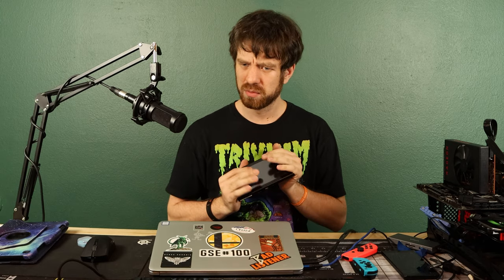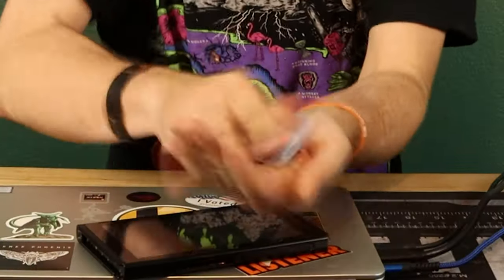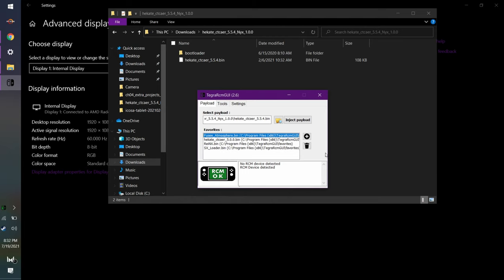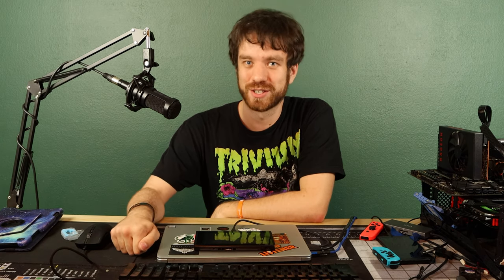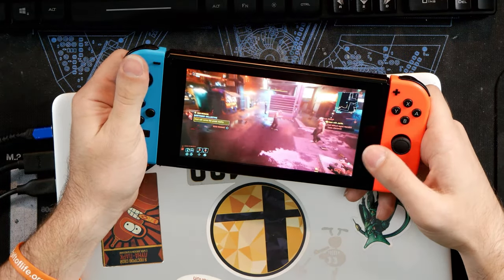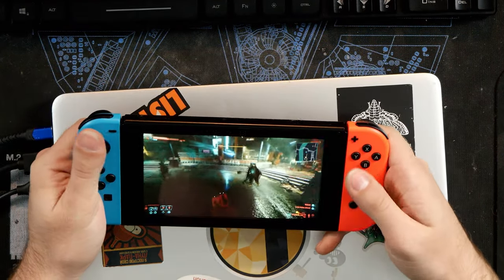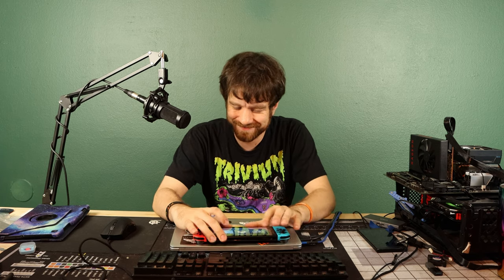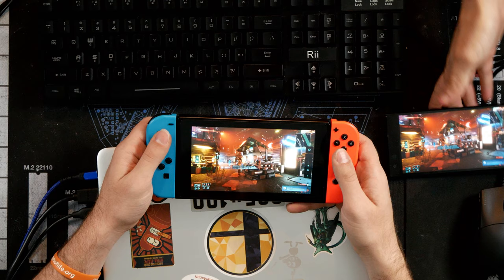Using Steam Link Since We Can't Get a Steam Deck